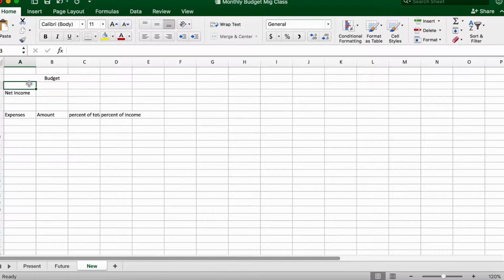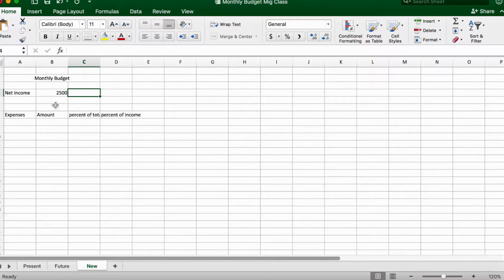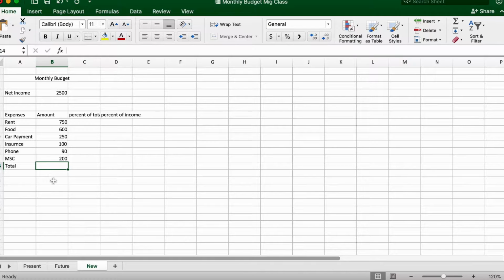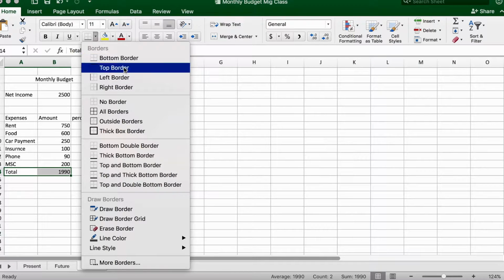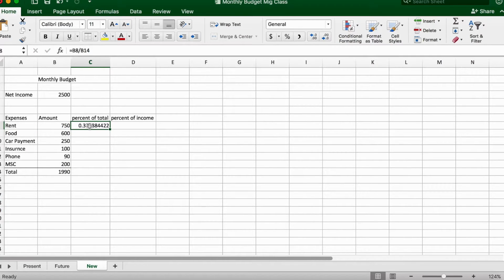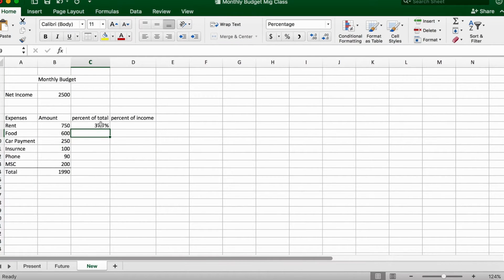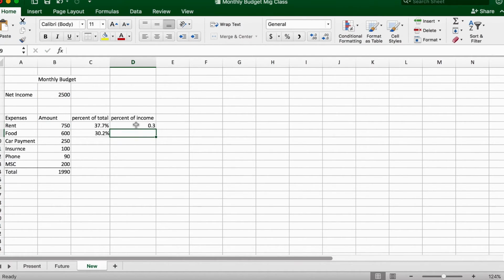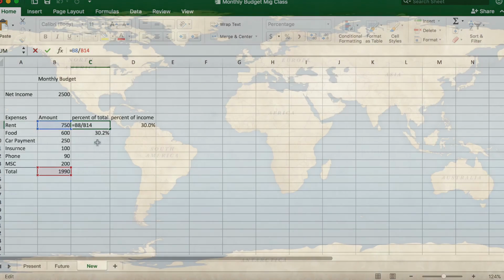Making a Budget Using Excel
Personal Finance teacher Mr. Mig demonstrates how to use excel to make a budget and how to make excel calculate for you.